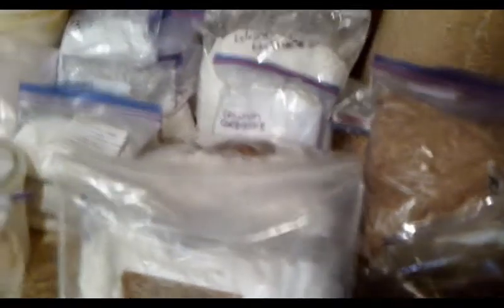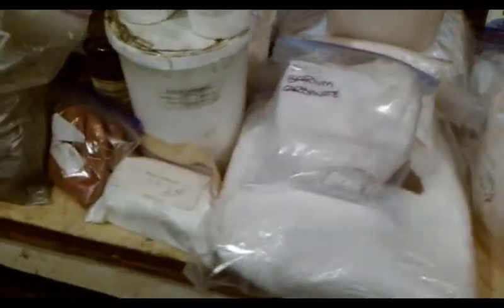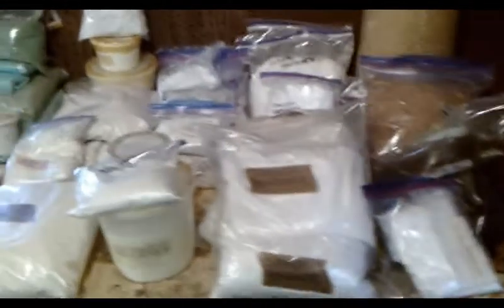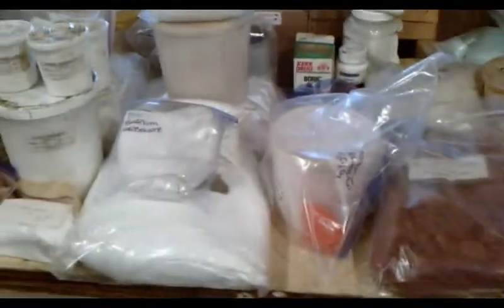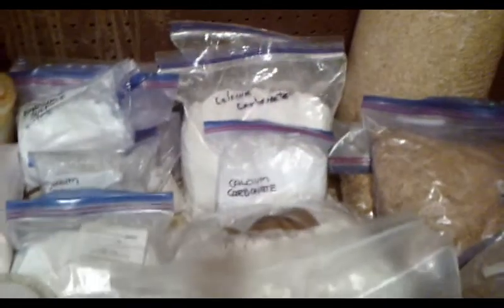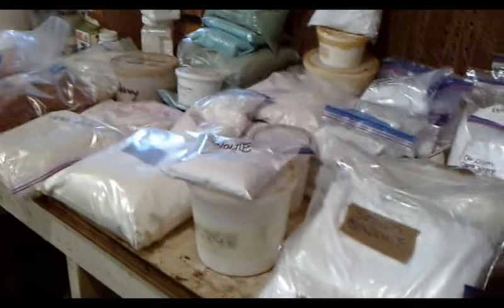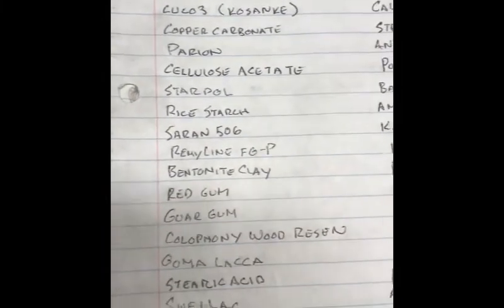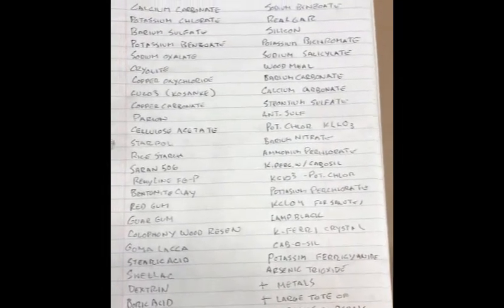Lifetime of Chemicals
I obtained a lifetime collection of chemicals from a retiring fireworks builder. This is a quick look at what I have.